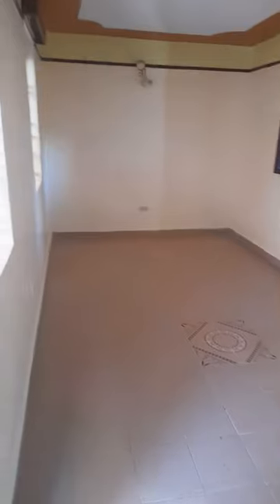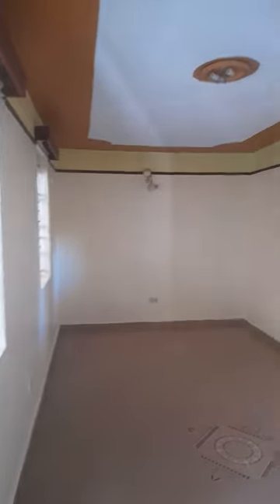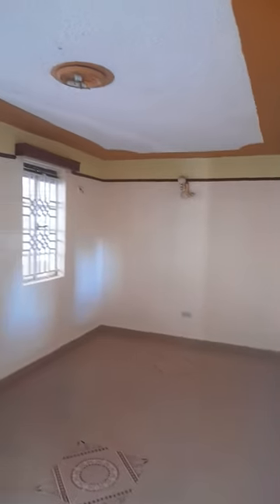SPACIOUS MODERN 2BR IN CARWASH BRIDGE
Near Carwash-Bridge Tarmac
A spacious elegant 2br unit in an apartment with internal parking  @17k
You may also like these below
4#MarketWithChris

HOUSE/HOMES/PLOTS OWNERS & BUSINESS PEOPLE MIND INBOX TO ADVERTISE/MARKET WITH US

WE SELL,TRAIN & REPAIR SKATING SHOES & BOARDS👉LOLWE

Updated on Thursday 7th April 2023

-0.04HA DEVELOPED PLOT WITH FULLY OCCUPIED 12 RENTAL UNITS on sale in Nyalunya,off Kisumu-Nairobi Road(Nyamasaria) @7 million slightly negotiable

-New business rooms in Migosi suitable for fast food joints,cyber,Gaming shops,beauty shops,offices etc.Located along a tarmac,rent @8k.You may also like business rooms along Lolwe & Mamboleo tarmacs @9k & 7k respectively

GODOWNS TO LET
Along Mamboleo-Miwani Road.2 vacant units each measuring 5000 sq feet @175000/= each.Can rent a space @35/= per sq ft
-Easily accessible,located along a main road
-Barely 20 minutes drive to Kisumu town
-24/7 security surveillance
-Parking
-Electricity & Water available on site
-No agents,direct transactions with the owner

-Direct transfer;a 0.05Ha Home with a 3br house & a 1br SQ on sale at KSH10.5 Million near Kisumu Specialists Hospital,off Kisumu-Kakamega Highway,Kisumu County
To let:Asking for 40k pm

Behind KenyaRe
-A spacious modern one bedroom in a nice apartment with ample internal parking @13k

-Spacious elegant modern 1br unit near tarmac @14k
-Spacious single in Lolwe Gate,near main tarmac @4500 water & power inclusive
-Spacious 2br in a 4 family apartment near tarmac @13k
-Spacious 3br units near tarmac with parking @20k & 30k

-A nicely done 1br in a few family compound with parking & security @8k
-SPACIOUS 6BR OWN COMPOUND  MANSION WITH SQ TO LET ALONG THE MAMBOLEO-MIWANI ROAD @120K NEGOTIABLE.Suitable for NGOs,Orphanages,Hotels,Hospitals,home etc

-Spacious bedsitter with a sink & kitchen worktop @7k
-2BR @15K
Spacious rooms with executive finishing,separate toilet & bathroom,bedroom with inbuilt wardrobes,spacious modern kitchen,water reservoir,ample parking space,a few family flat hence no congestion.Located in Elgons,a 10 minute walk from the main stage

-Along the Airport-Uzima University Tarmac
A very spacious elegant modern 2br ensuite in a 2 family apartment @20k

-A spacious self contained 1br in Manyatta Makogilo @7k

-Nyawita,near market;spacious nicely done bedsitters & singles in a flat with parking @5k,7500,8k & 8500 water & power inclusive.
-A spacious self contained 2br with dining space,wardrobes,separate toilet & bathroom @16k.A few meters off the Kakamega Road,tarmac touching the gate

-A nice bedsitter with wardrobes vacant in a storey house with parking in Migosi near tarmac @7500 water inclusive
-Migosi,near tarmac;a self contained 1br in a flat with parking @10k
-A spacious 2br with ample parking in a few family apartment near tarmac @18500

-1br@16,20k
-2br units @25,30 & 37k

-Very spacious brand new ultramodern 2br & 3br units @60 & 70k
-3br units @ 50 k, 60 k, 65k nd 90 k
-3br own compound @150 k

-Polyview;3 by 6 metal double decker beds for hostels,kids' bedrooms etc  @7500,8500 & 10500